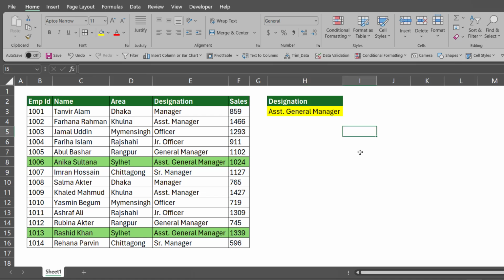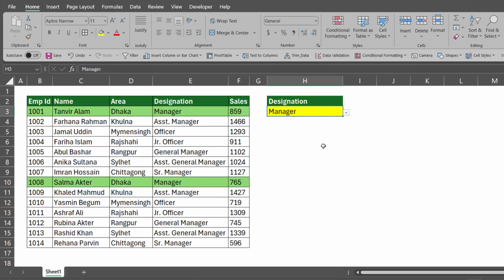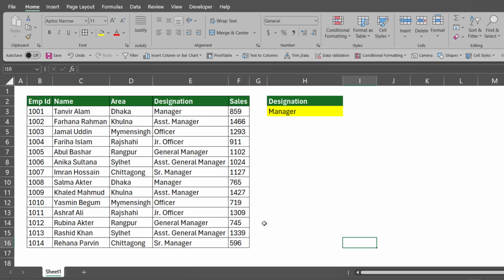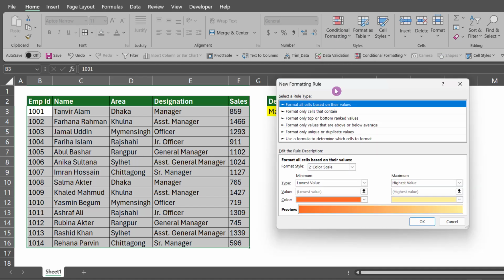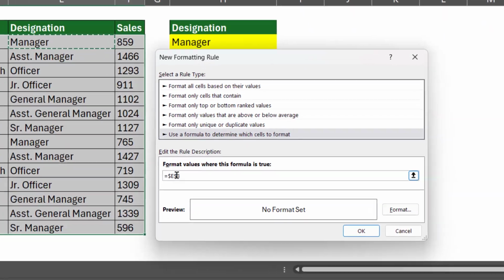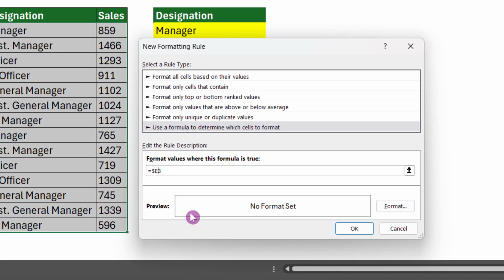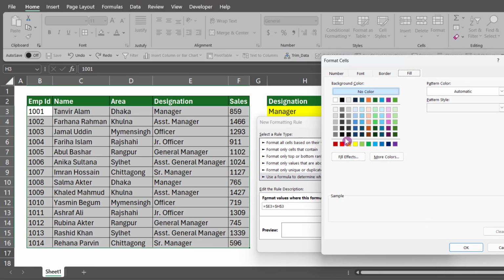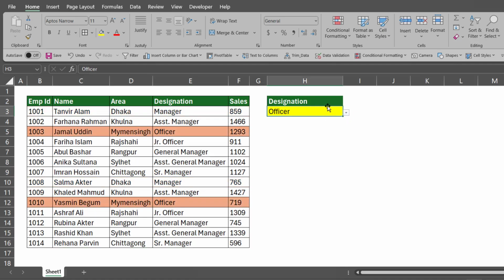How to Highlight Rows Based on Cell Value in Excel || Step by Step Tutorial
- 100% Satisfaction Guarantee
- Quick Turnaround Time
- Affordable Rates

Best,
Tanvir Rahaman